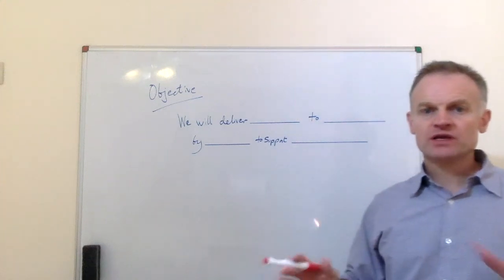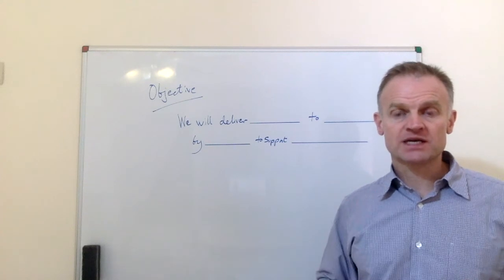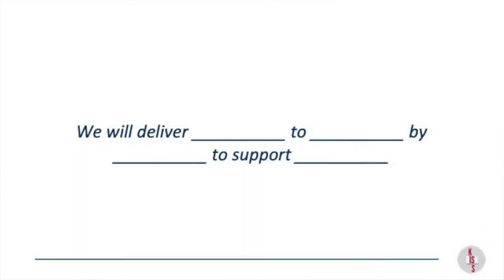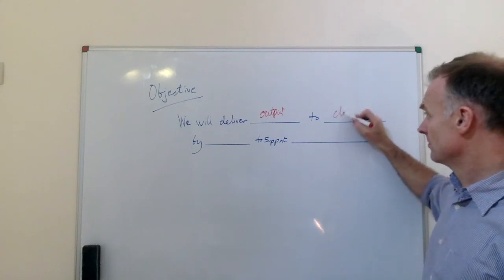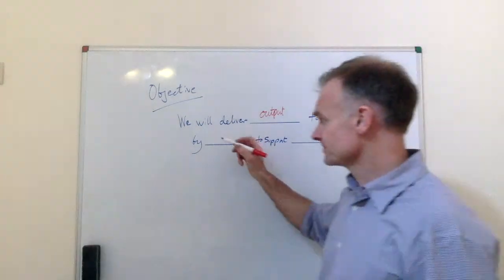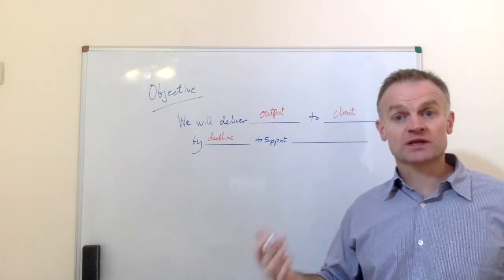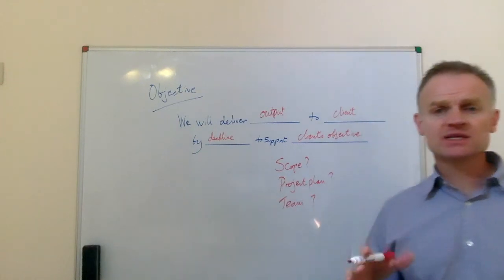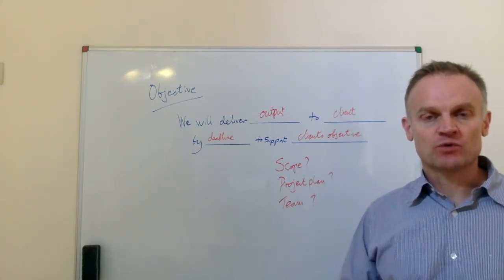KISS RA Writing objective statements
Writing an objective statement will help keep you and your team focusing on what the overall intent of your risk assessment is. Spend 10 - 15 minutes on this and it will pay you back a hundred-fold.

Stay focused for success!